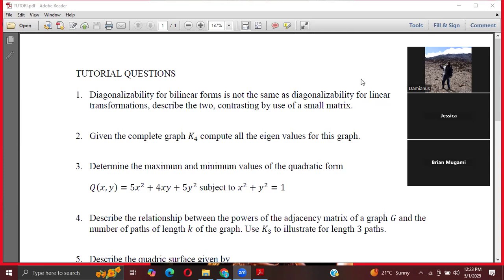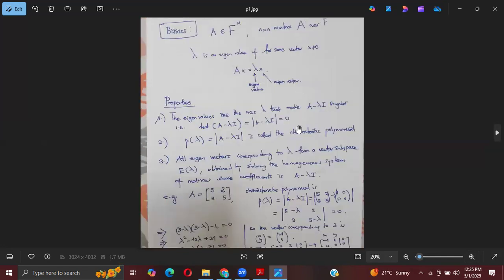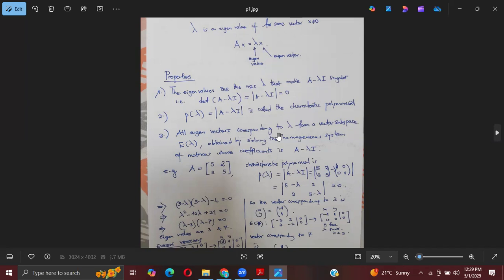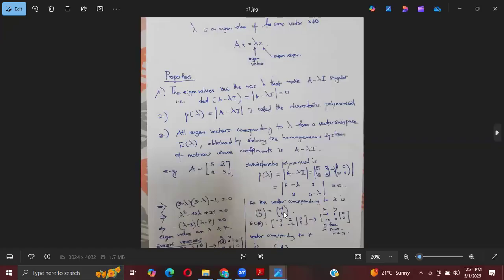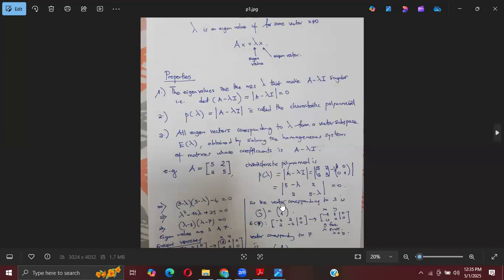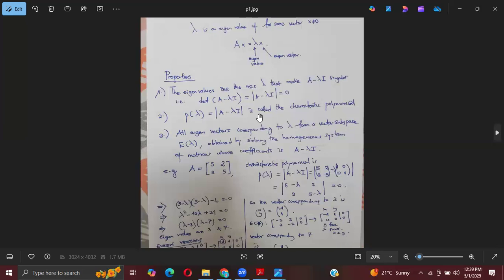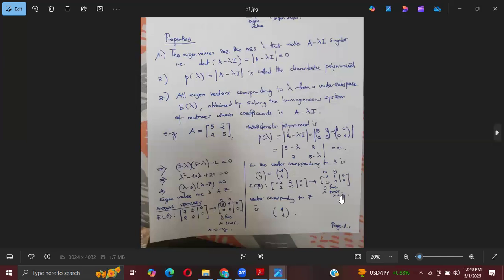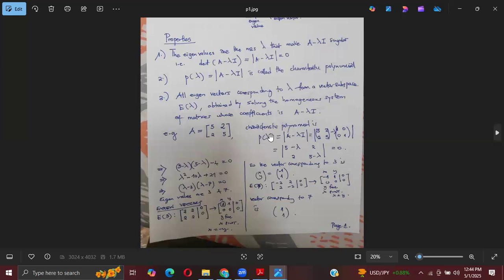SMA6114-Lecture-1st May 2025